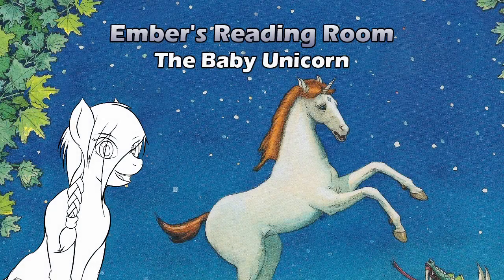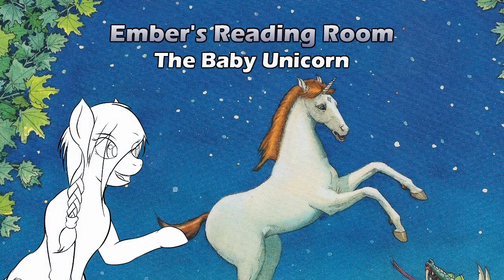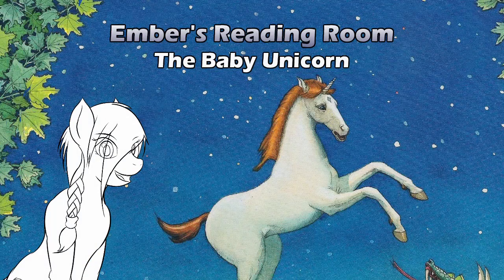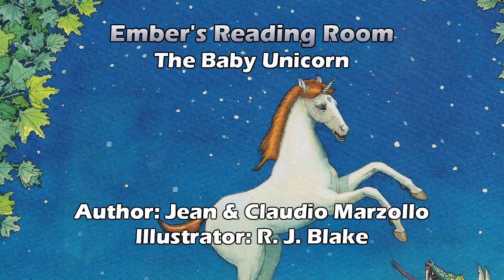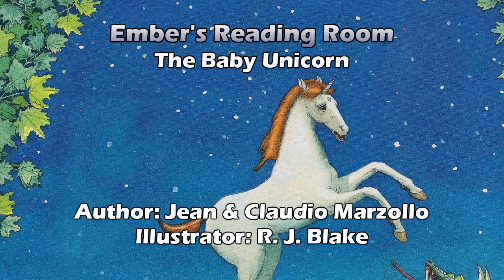Ember's Reading Room: The Baby Unicorn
Hello & welcome to Ember's Reading Room. Where I revisit childhood classics & include some commentary from an adult perspective. In this new episode we read The Baby Unicorn.

Book - Scholastic The Baby Unicorn
Author: Jean & Claudio Marzollo
Illustrator: R. J. Blake

Ebates: Cash back for shopping. $10 Welcome bonus when you sign up & make a qualifing purchase